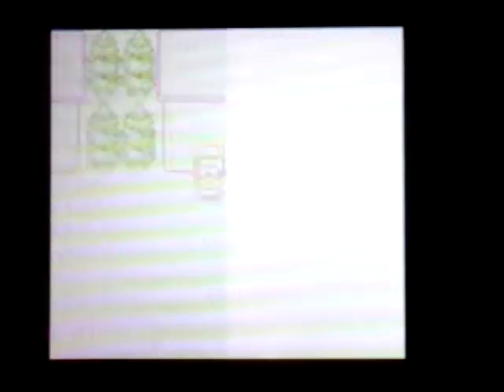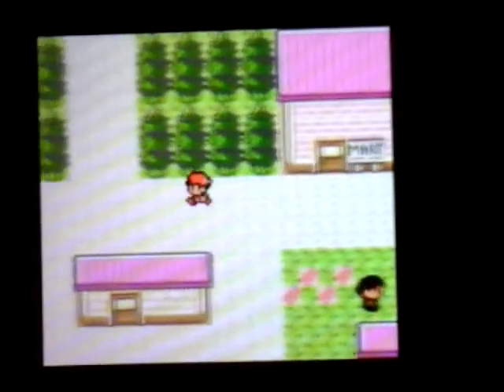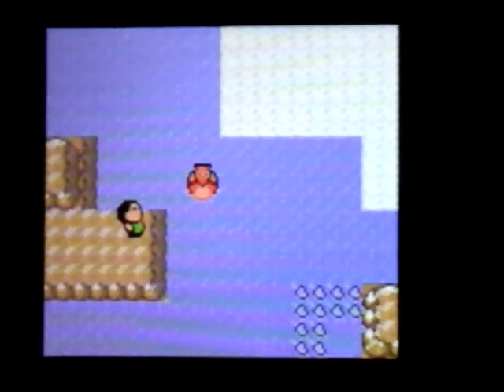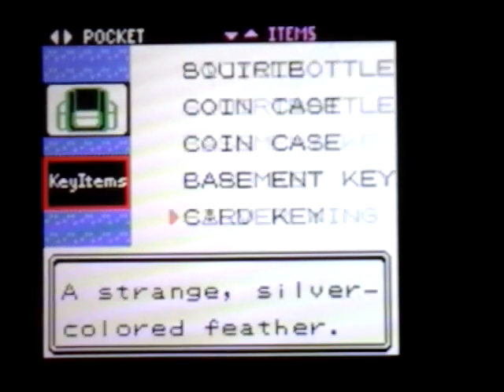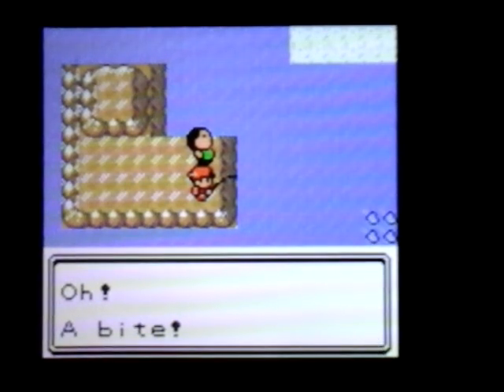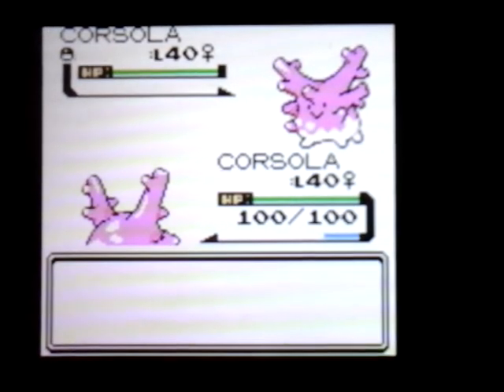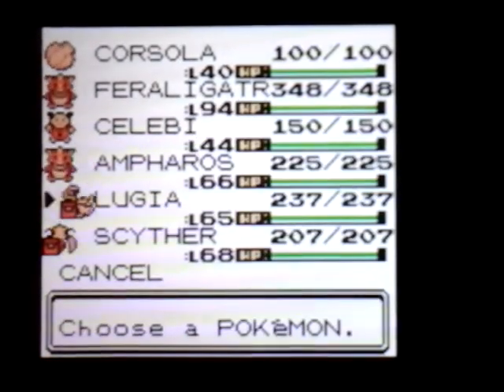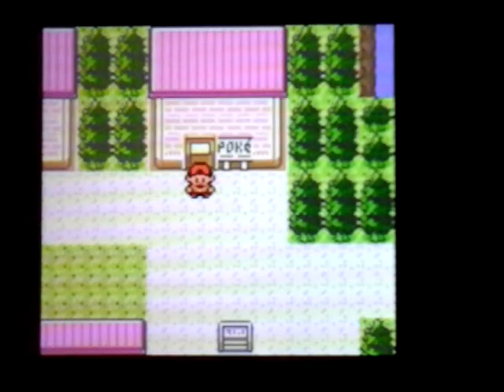How to find Corsola in Pokémon Gold & Silver VC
Pokémon Gold & Silver VC